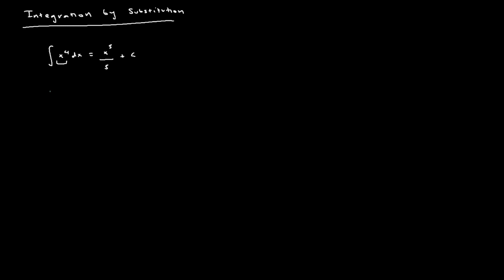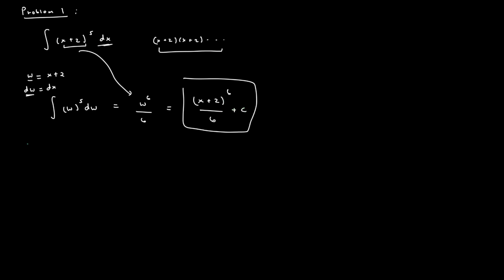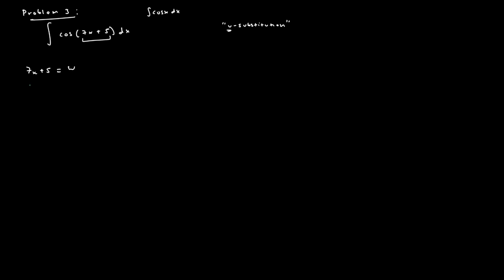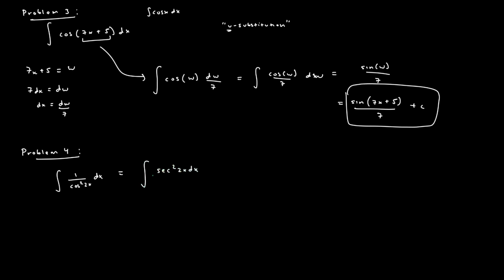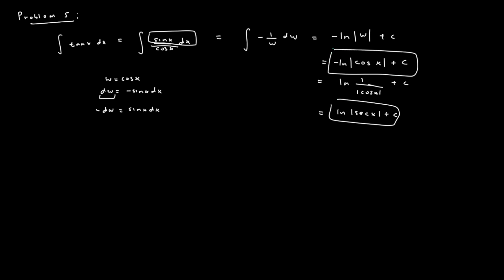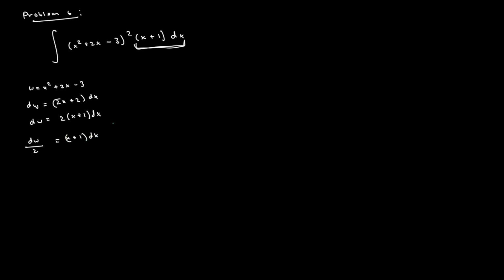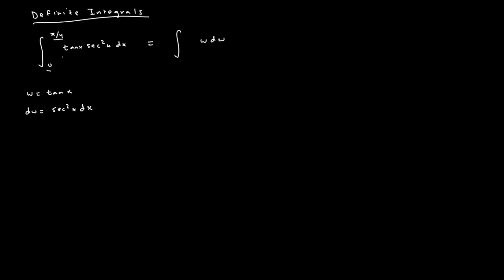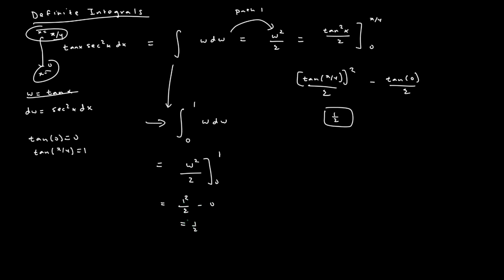Integration by Substitution (u-substitution)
This video goes over the method of evaluating integrals by using a substitution (u-substitution) by going through a lot of sample problems.

If you have any topic you would like to see a video on please comment.